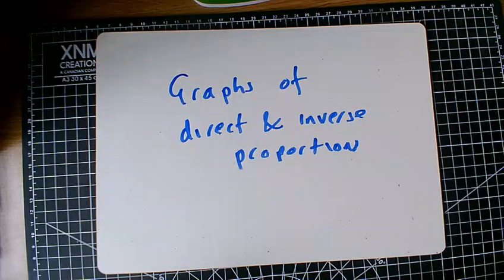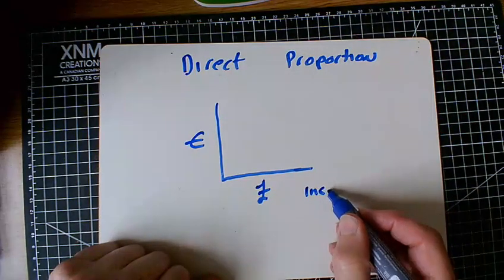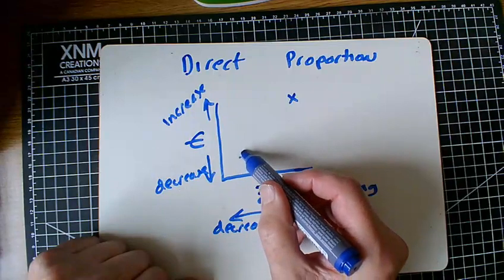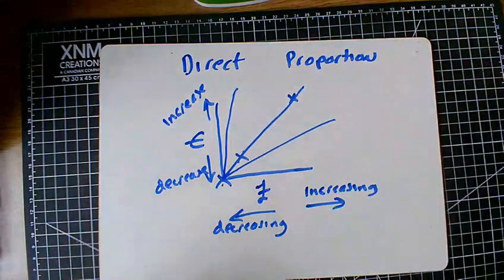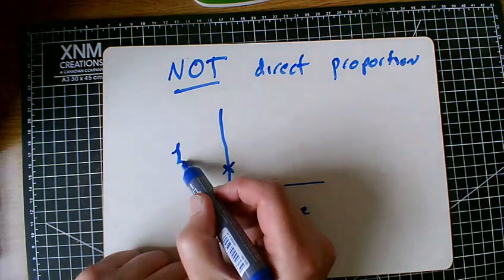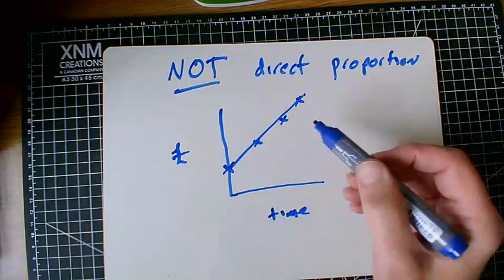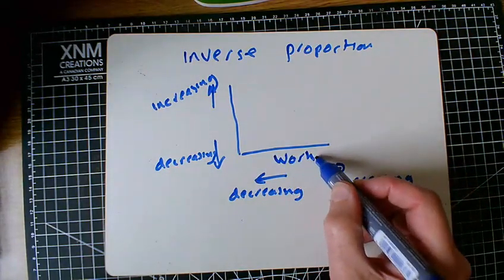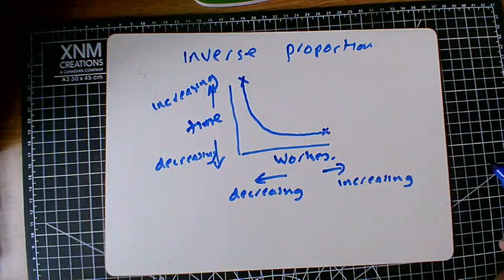Proportion graphing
How to recognise graphs which show direct and inverse proportion